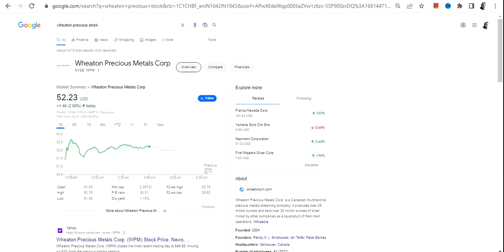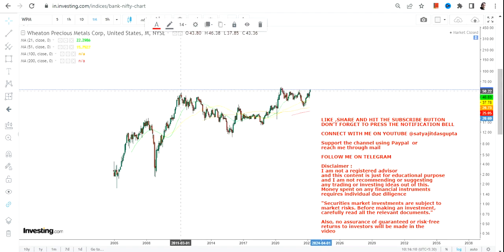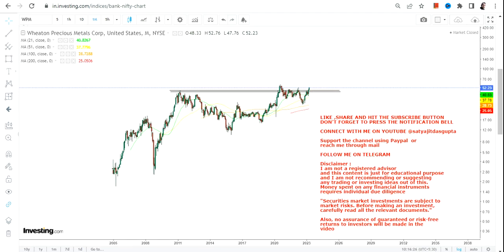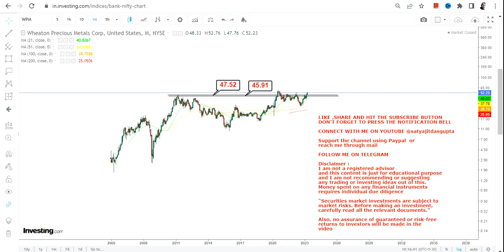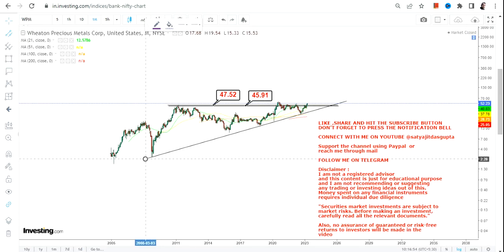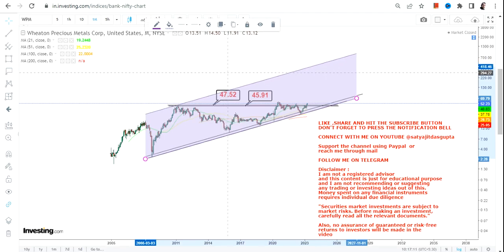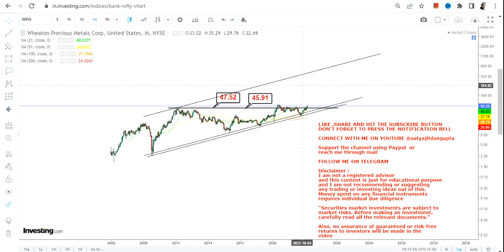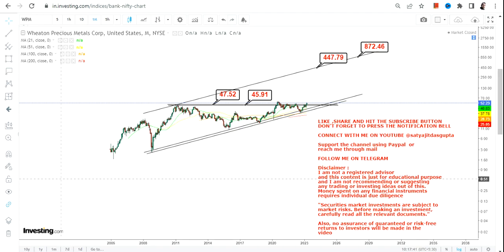WHEATON PRECIOUS METALS CORP BIG BREAKOUT | WPM STOCK NEWS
This YouTube video description will guide you through wpm stock analysis with the help of wpm stock price and wpm stock chart. Furthermore it explains you the wpm stock forecast and how to do wpm stock prediction. It will also help you to understand whether wpm a good stock to buy, also is wpm a buy or sell?
While analyzing wpm stock price target or doing the wpm stock review, it is considered that the most of wpm stock has already been factored in
BEST BOOKS LINKS TO BECOME PRO INVESTOR/TRADER :
FOR EQUITIES: